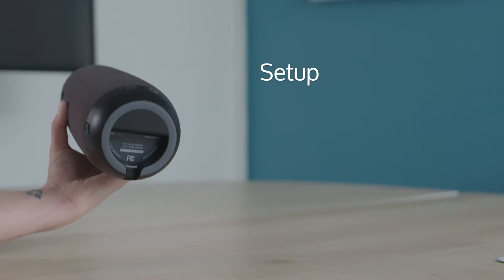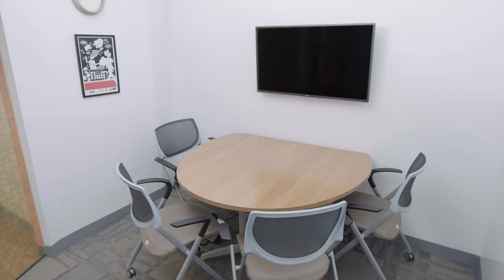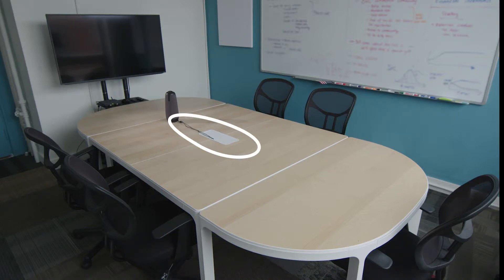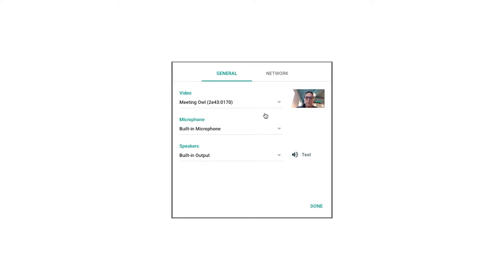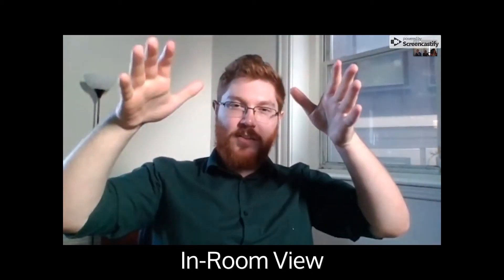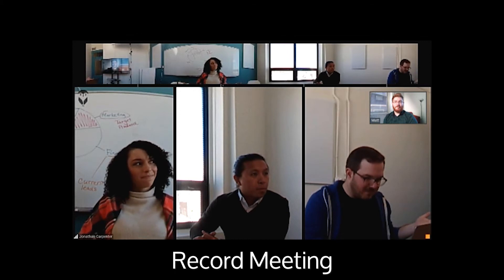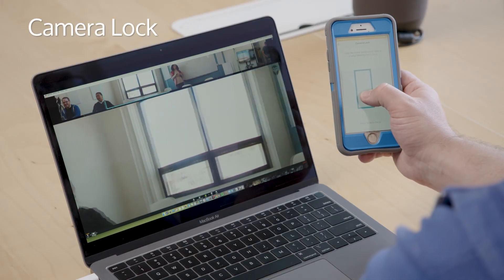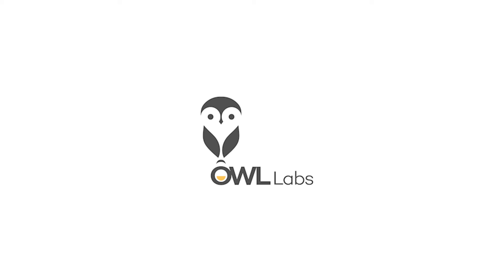Introduction to the Meeting Owl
The Meeting Owl is the first 360° smart video conferencing camera. The Meeting Owl dynamically captures 360° video and superior audio for a near face-to-face experience engineered for plug & play simplicity.

Have questions about the Meeting Owl? We have answers. In this video you'll learn:

-How to set up your Meeting Owl
-What a typical Meeting Owl experience looks like
-How video conferencing features like screen-sharing and recording work with the Meeting Owl

for more information. We're happy to help!